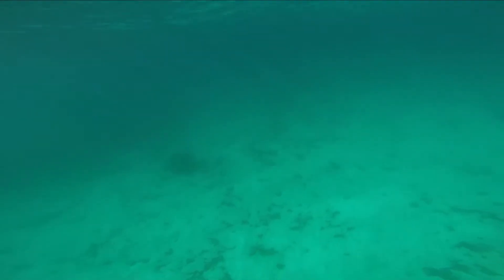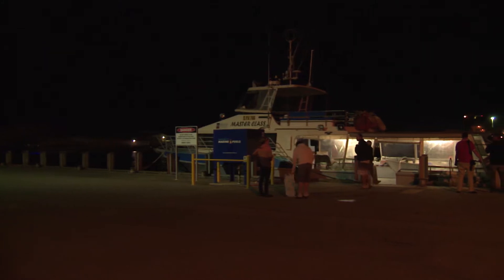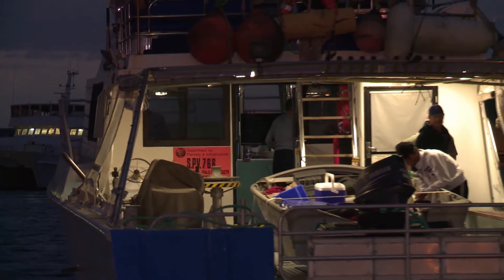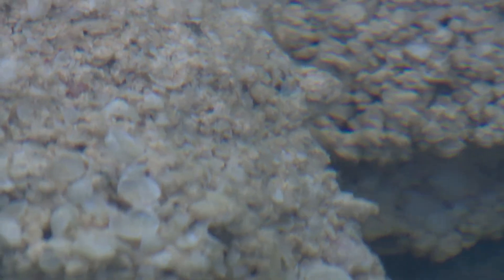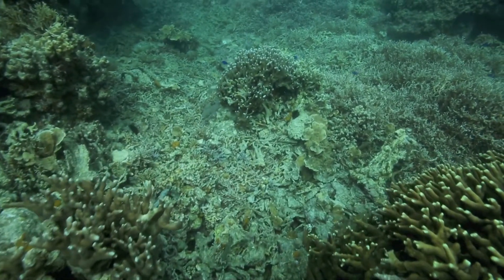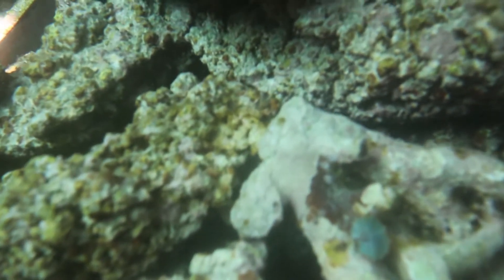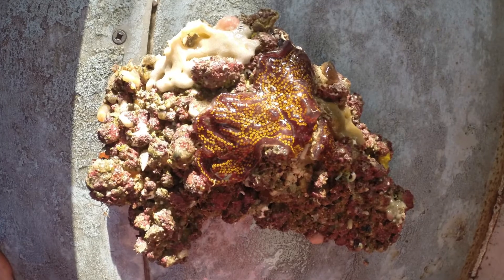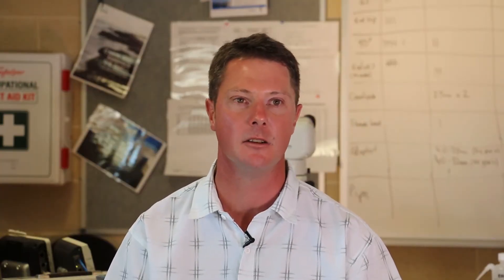Baba Marda - Abrolhos Live Rock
Twelve years ago three mates formed a partnership with a common goal – to produce live rock to revitalise the world’s coral reefs. After more than a decade of research, experimentation and development, Baba Marda Abrolhos Live Rock, in partnership with the State Government of Western Australia, received a license to grow live rock within a six-hectare space at the Abrolhos Islands, off the coast of Geraldton.

Baba Marda wanted a short mini-documentary to tell their story. Using interviews, footage, underwater vision, photos and graphics, we brought Baba Marda's Live Rock, to life.